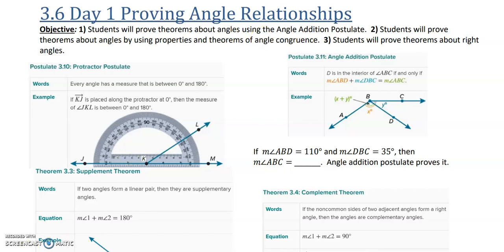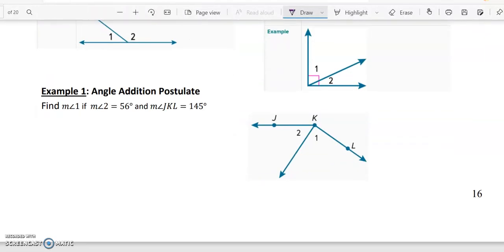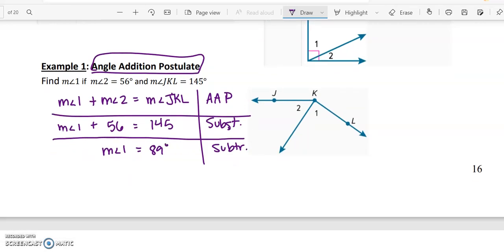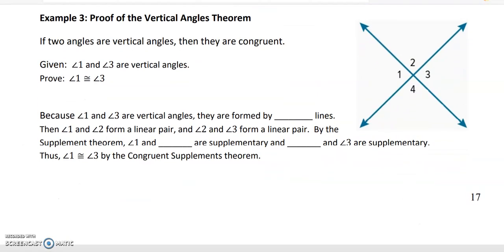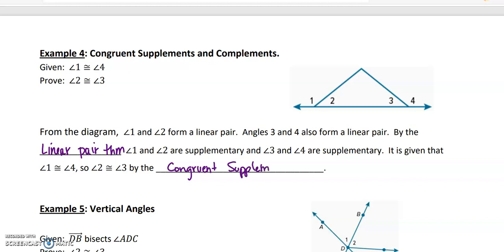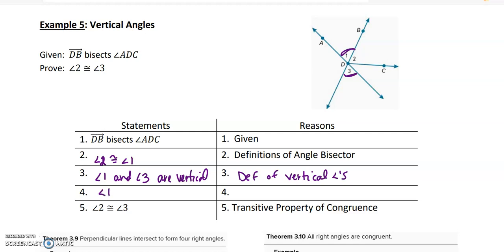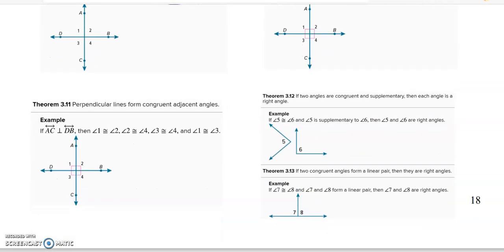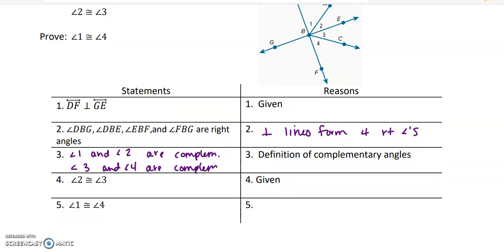3.6 Day 1 Proving Angle Relationships